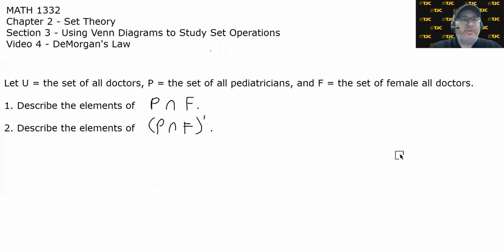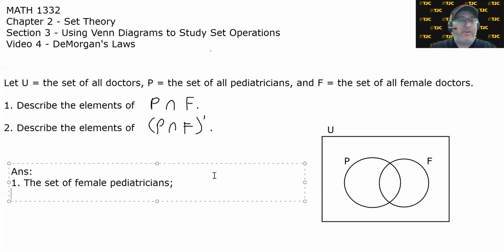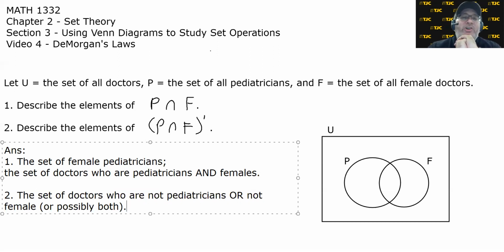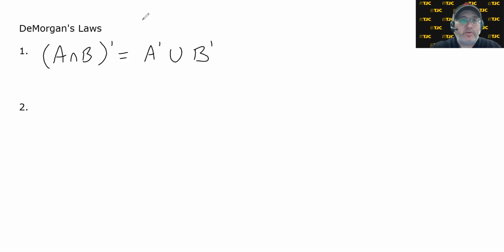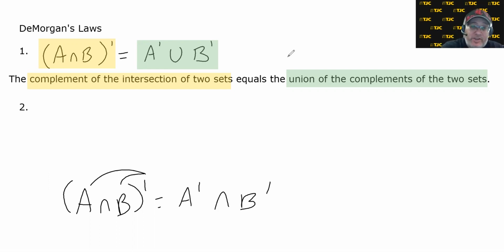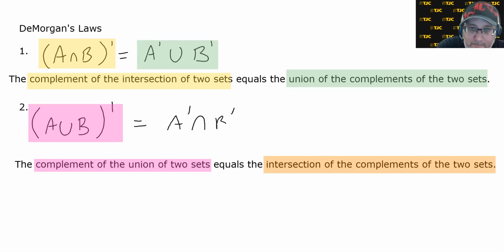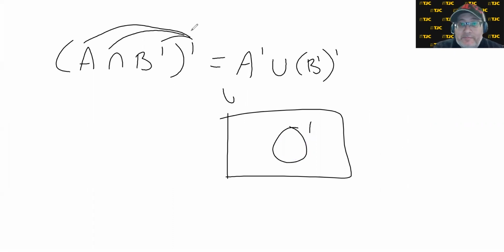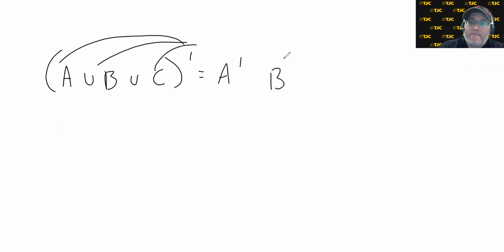MATH 1332 2.3.4 – DeMorgan’s Laws